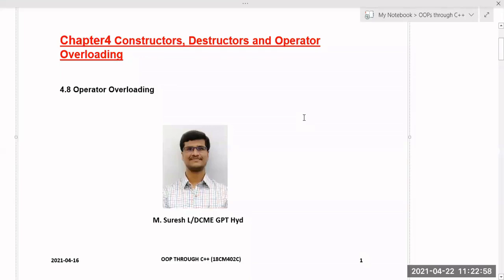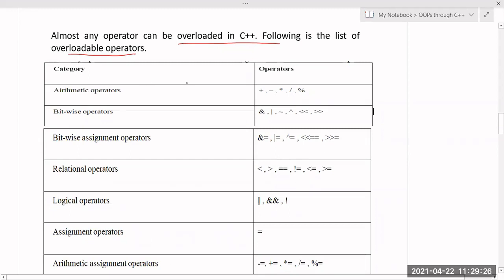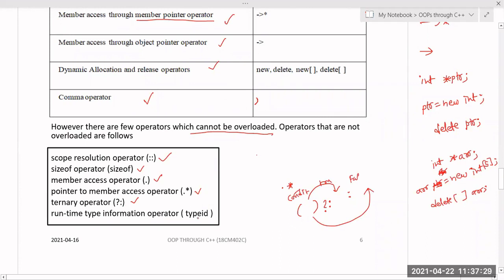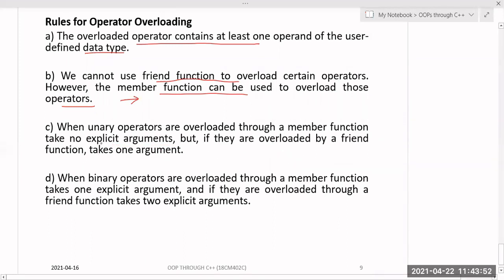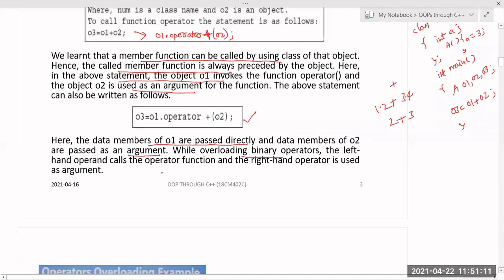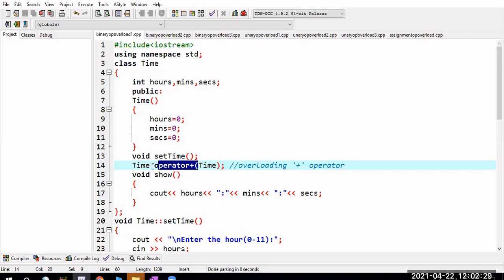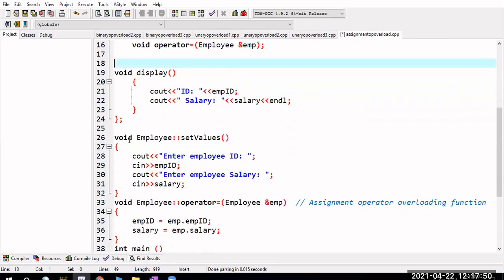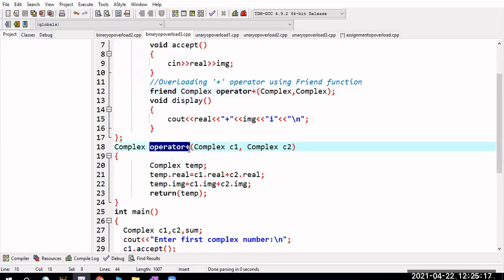22-04-2021 C++ Operator Overloading | Binary Operator Overloading with example programs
This video explains about the concept of operator overloading | binary operator overloading with example programs.